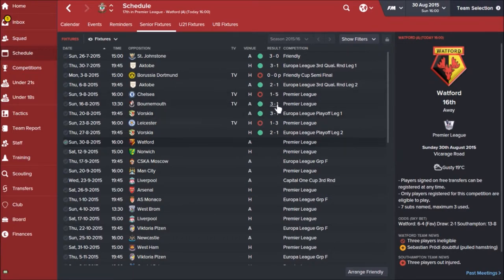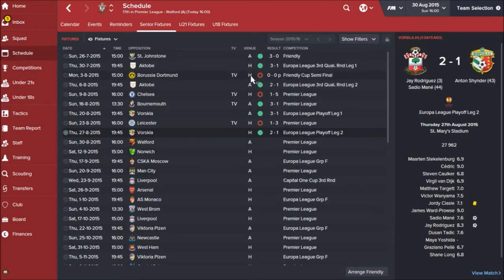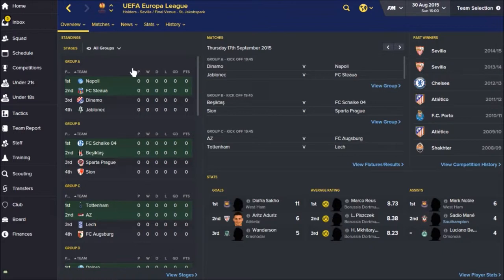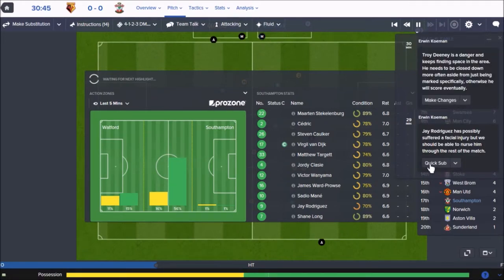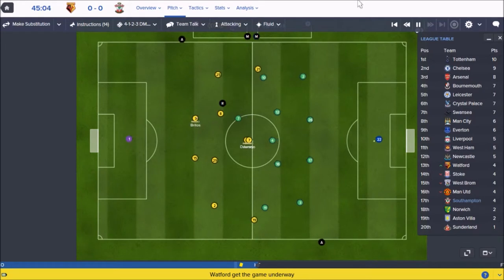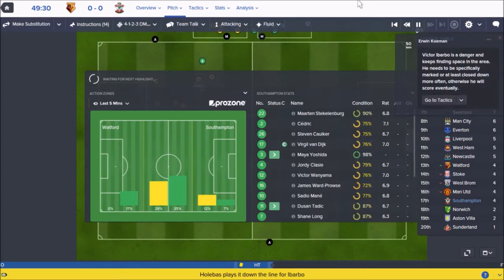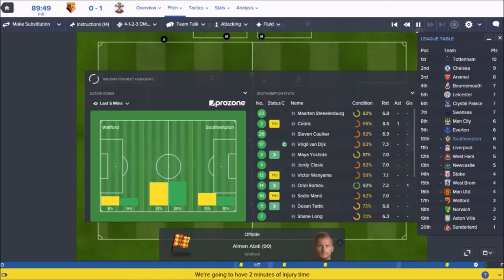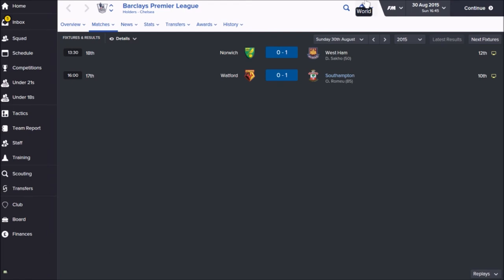Football Manager 2016 - Southampton Let's Play - Episode 3: A Star in our Midst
I am now on Twitter! You can follow me @TheChewyApple and use ChewyApple31 when sharing!

Ever since regaining promotion in 2012, Southampton have been on the rise in the Premier League. With a birth in the Europa League and a squad full of quality players, can we reach the pinnacle of European football: the Champions League Final?

Join me, ChewyApple31, as I begin my management career to create history with Southampton